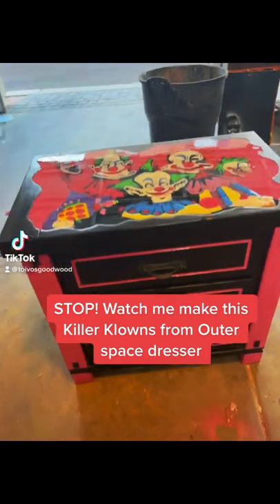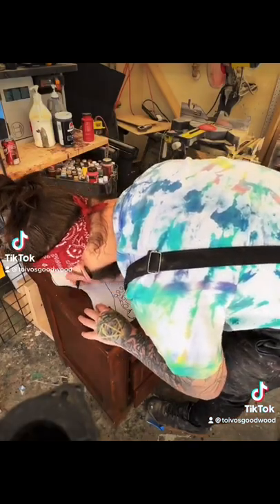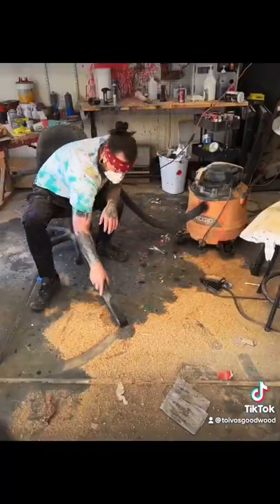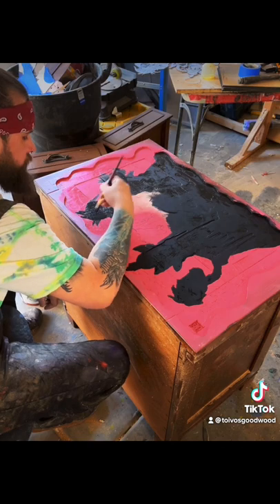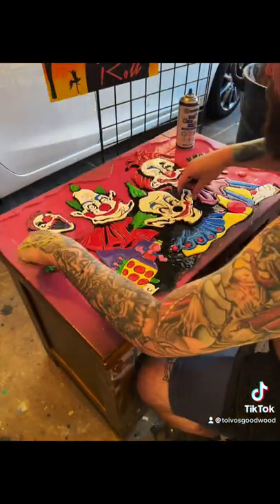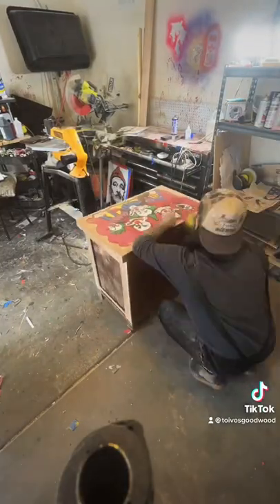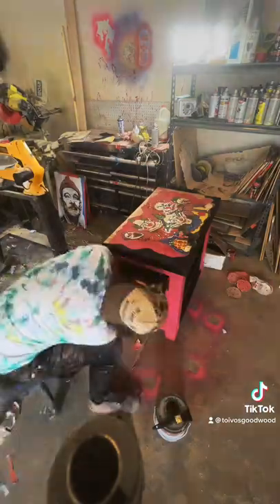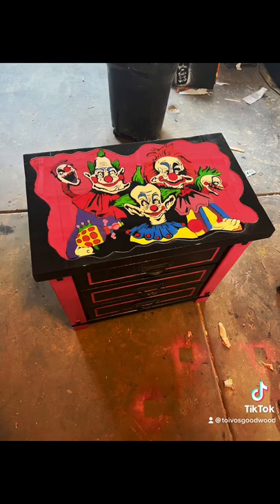Killer Klowns from Outer Space dresser. Raffled at Creepiecon 2022